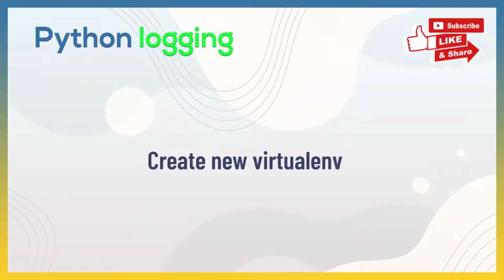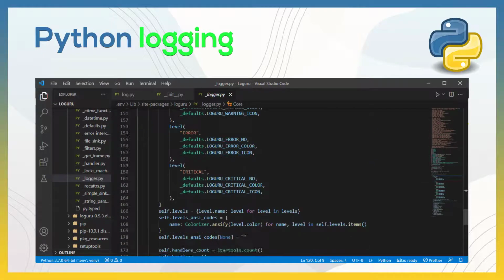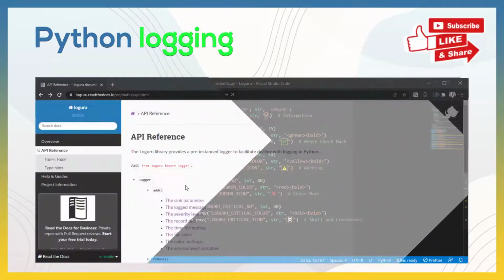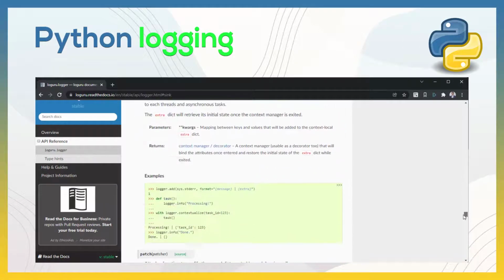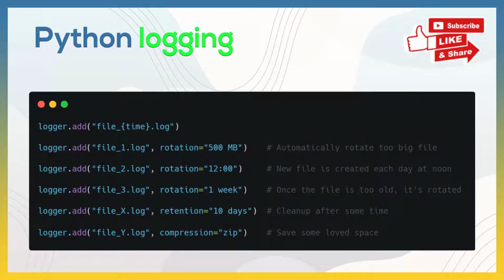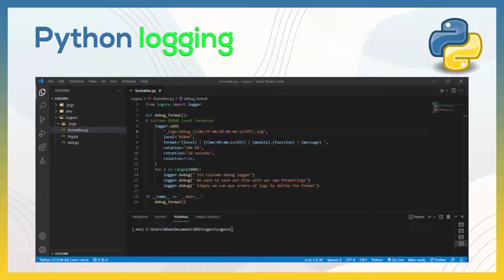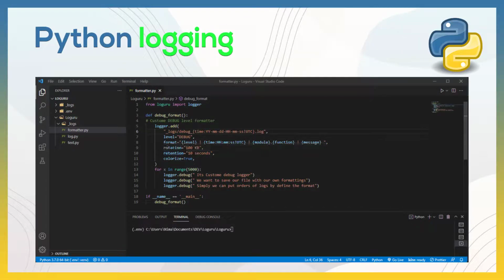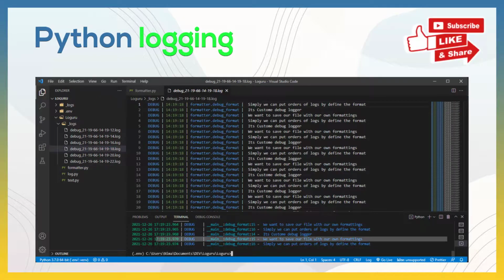Python logging - STUPIDLY SIMPLE - loguru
Python logging with loguru